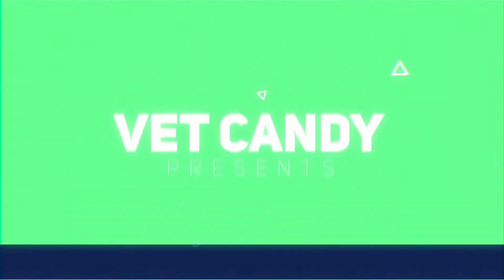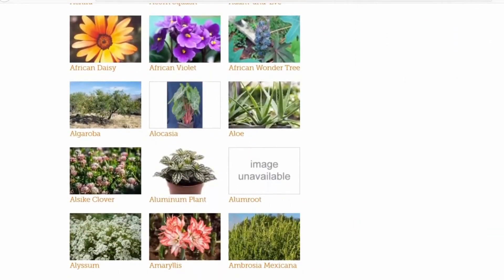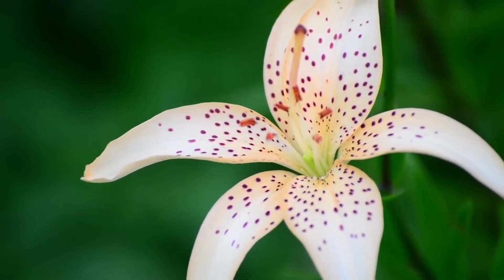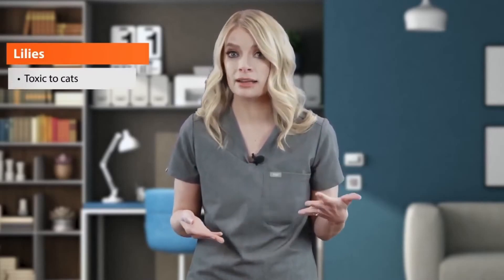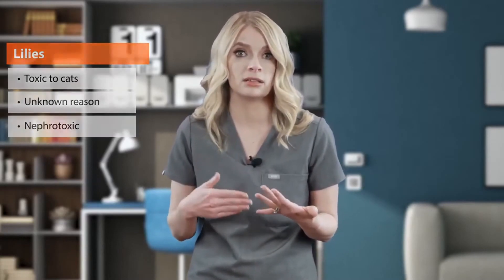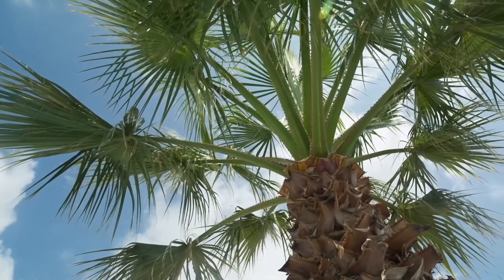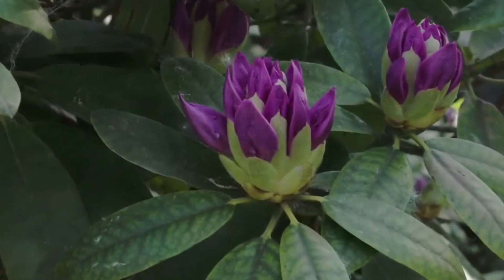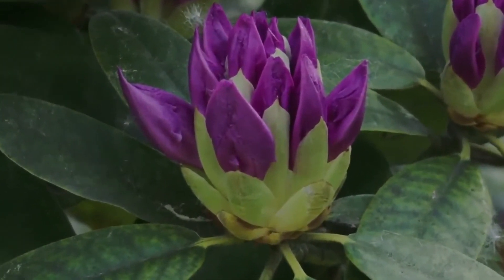Module 3: Poisonous plants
Welcome to module 3.

This program focuses on reinforcing the essentials of veterinary toxicology and includes expert tips from Dr. Carey Hemmelgarn, board-certified veterinary criticalist, and is RACE and NYS-approved for veterinary continuing education.

The master course is free, courtesy of Vetoquinol, and can be accessed 24/7 on Vet Candy’s

CONTINUING EDUCATION INFORMATION:

This program is approved by AAVSB RACE and New York State for veterinary professional CE credit (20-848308).

To get your CE credits:
1. Watch all eight modules
3. Save your certificate and celebrate your accomplishment with our tool kit!

This modular program (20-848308) is approved by the AAVSB RACE and the State of New York for a total of 4.0 CE Credits, with a maximum of 4.0 CE Credits being available to any individual veterinarian or veterinary technician. This RACE approval is for the subject matter category of medical using the delivery method of digital/anytime. This approval is valid in jurisdictions which recognize AAVSB RACE; however, participants are responsible for ascertaining each board's CE requirements.

 Expires July 7, 2023.